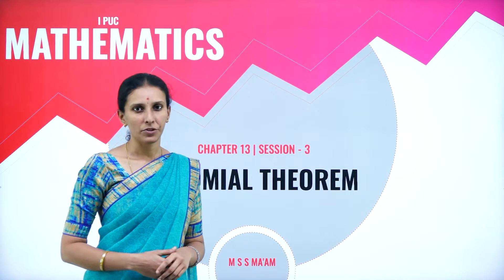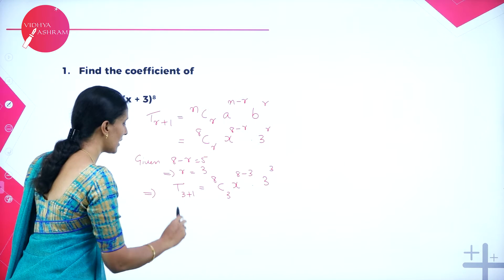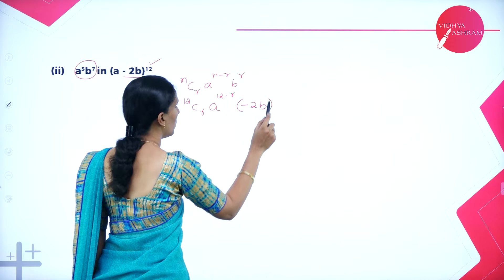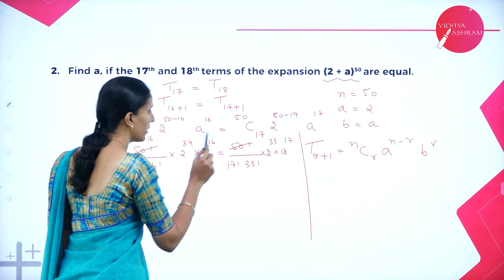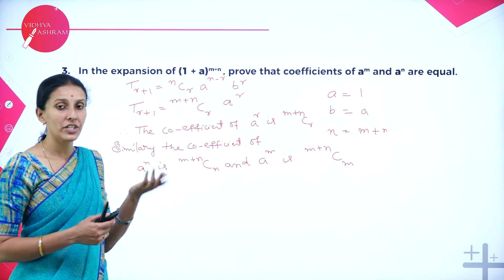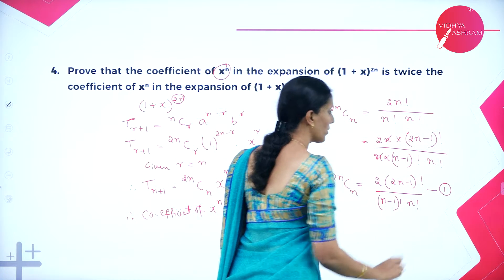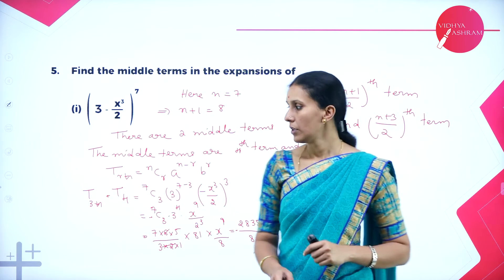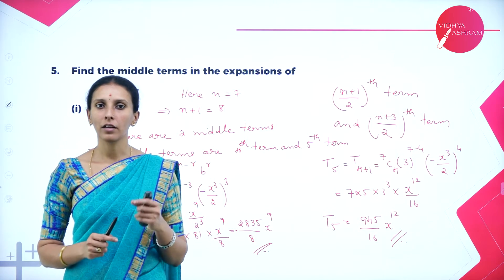DAY 60 | MATHEMATICS | I PUC | BINOMIAL THEOREM | L3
Class : I PUC
Stream : SCIENCE
Subject : MATHEMATICS
Chapter Name : BINOMIAL THEOREM
Lecture : 3